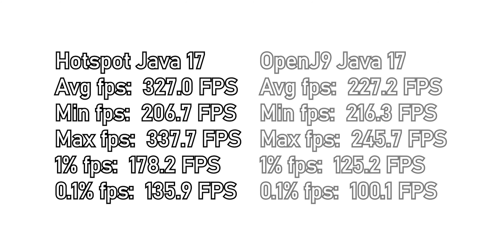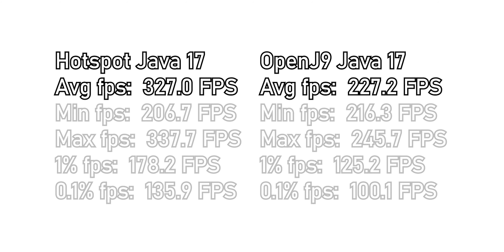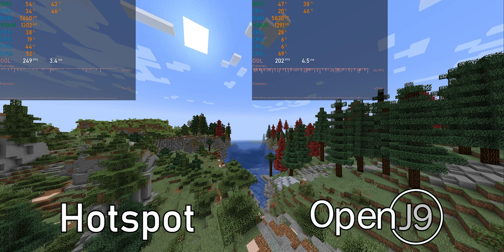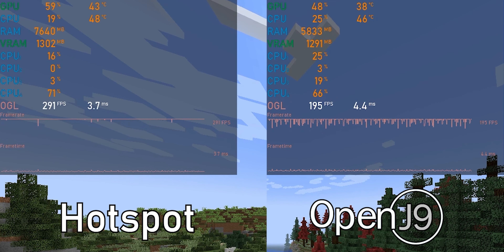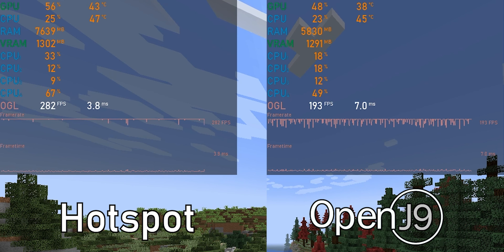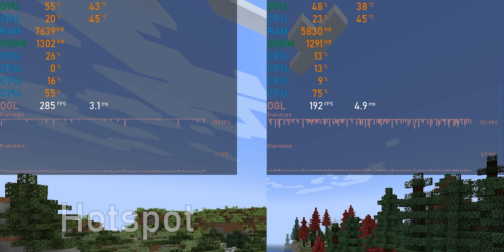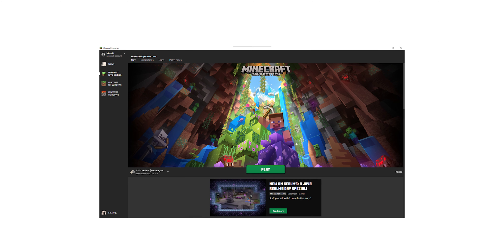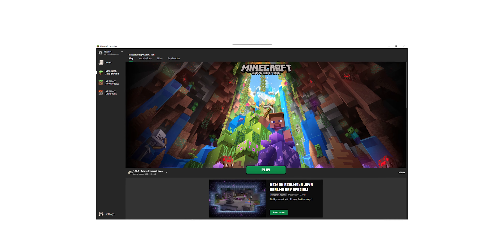A Very Quick Java 17 Hotspot vs OpenJ9 in Minecraft 1.18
A Very Quick Java 17 Hotspot vs OpenJ9 in Minecraft 1.18.1

Hey, you. You're finally awake... I mean to the description for the details o_o

A quick single benchmark test in Minecraft 1.18.1 between two JVMs (Hotspot and OpenJ9). 5 minutes idle for garbage collection then another 5 minutes for the benchmark, 8 chunks and fancy graphics.

Benchmark results (with minimal background tasks, no recording):

[HOTSPOT JAVA 17 with default JVM flags]
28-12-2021, 19:00:30 javaw17.exe benchmark completed, 98378 frames rendered in 300.781 s
                     Avg FPS:  327.0 FPS
                     Min FPS:  206.7 FPS
                     Max FPS:  337.7 FPS
                     1% low FPS:  178.2 FPS
                     0.1% low FPS:  135.9 FPS

[OPENJ9 JAVA 17 with ZGC and Aikar's flags]
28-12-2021, 19:09:58 javaw17.exe benchmark completed, 71331 frames rendered in 300.625 s
                     Avg FPS:  237.2 FPS
                     Min FPS:  216.3 FPS
                     Max FPS:  245.7 FPS
                     1% low FPS:  125.2 FPS
                     0.1% low FPS:  100.1 FPS

[OPENJ9 JAVA 17 with default JVM flags]
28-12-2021, 19:20:19 javaw17.exe benchmark completed, 71256 frames rendered in 301.125 s
                     Avg FPS:  236.6 FPS
                     Min FPS:  153.9 FPS
                     Max FPS:  251.7 FPS
                     1% low FPS:  115.6 FPS
                     0.1% low FPS:   83.8 FPS

As I said in the video. I'm in no way an expert in these kinds of stuff, I just want to share my love passion for computer stuff, even if it's slanted towards the wrong side. Oh yeah, don't mind my voice pls ;_;

Specification of my computer:
ASUS P8H61-M LX R2.0;
E3 1230 V2 @ 3.30GHz up to 3.60GHz;
2x8GB DDR3 @ 1333MHz, allocated 4GB to Minecraft;
GTX 1050 Ti 4GB VRAM;
Samsung 860 EVO 250GB as a boot drive;
Seagate 1TB as the main storage;
500W 9-year-old ticking explosive;
LG 24MK600-B 1080p75 main;
Acer G195HQL 768p60 second.

Chapters:
0:00 Intro
0:16 Preparation
0:30 Benchmark Notes
0:39 In-game footage
0:56 Conclusion / Extra Info
1:28 Outro

Title: Walk Through The Park
Artist: TrackTribe
(I'm a fellow DankPods fan, you can't stop me using this ˙ ͜ʟ˙)

© hikrar14 2021